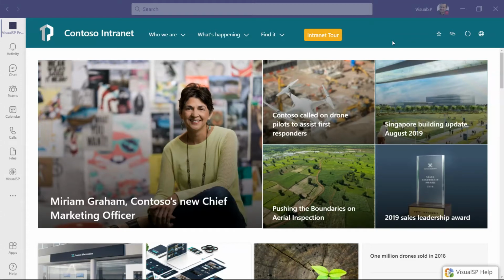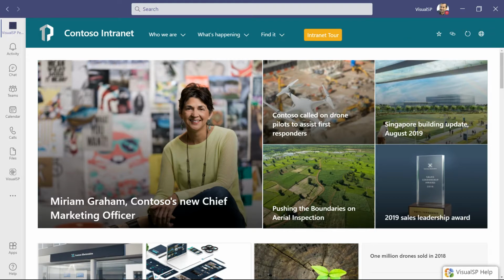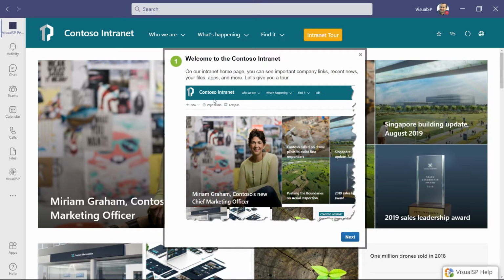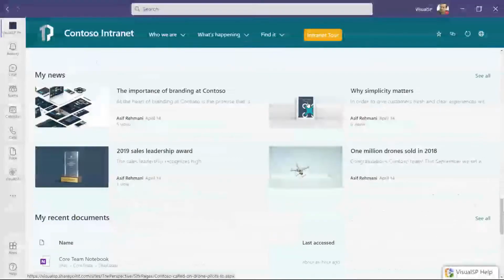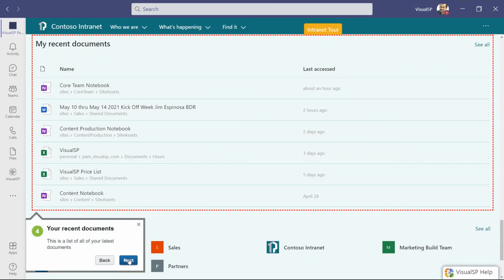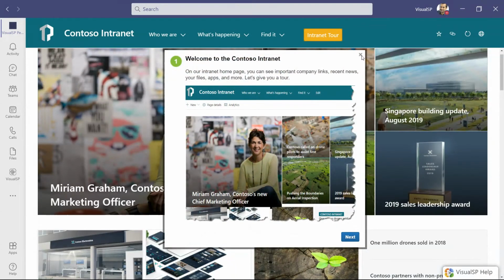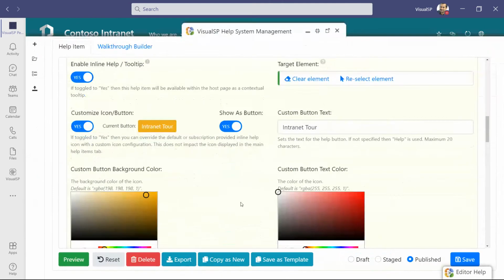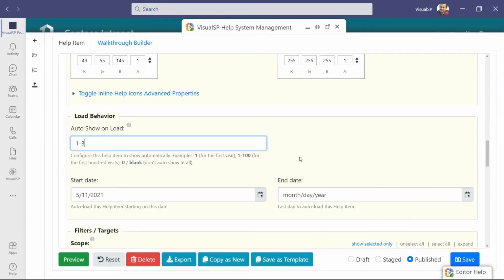Onboarding and Training your users when deploying Viva Connections to show your SharePoint in Teams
When you're deploying Viva Connections for the first time and bringing your SharePoint intranet within Microsoft Teams, your users will most probably be confused as to what they are seeing. You will want to give them a walkthrough of your intranet site to introduce or reintroduce and relaunch your intranet within Teams.

This video shows how you can do all that using VisualSP walkthroughs.